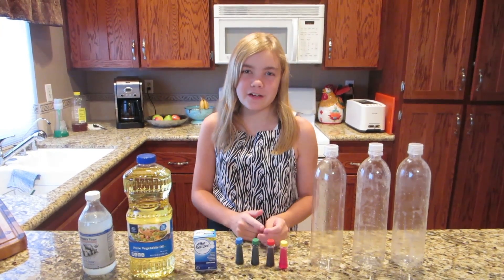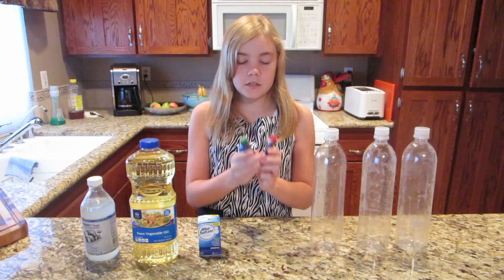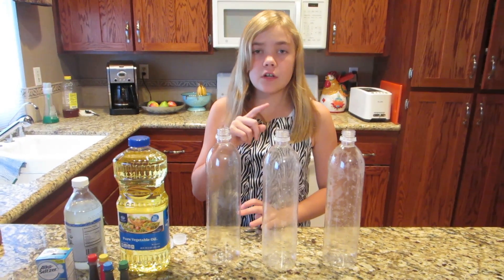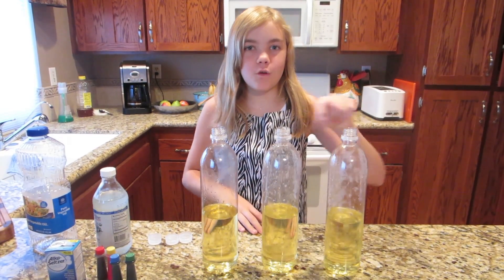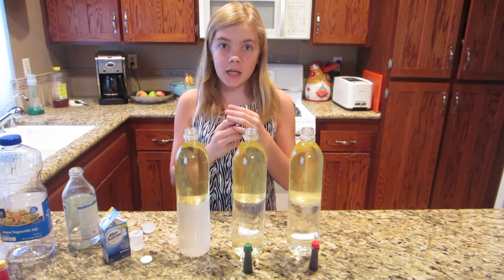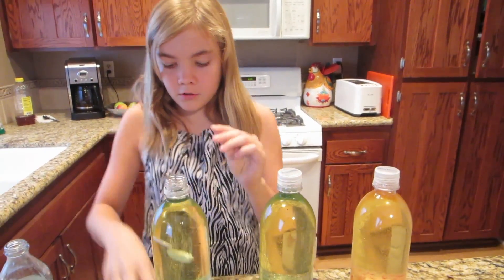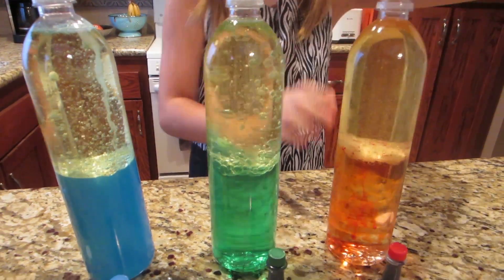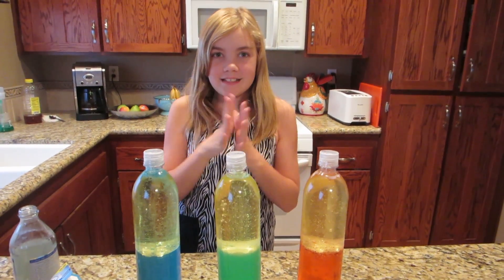HOW TO: Make Lava Lamps (& learn about density!)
Let's have some fun making LAVA LAMPS while we learn about density!

You will need:
-3 Plastic Bottles
-Vinegar (or water)
-Food Coloring
-Vegetable Oil
-Alka-Seltzer Tablets